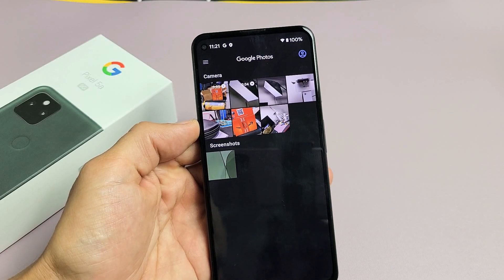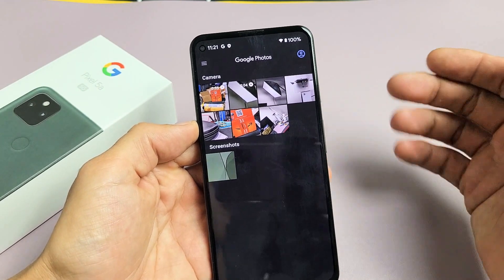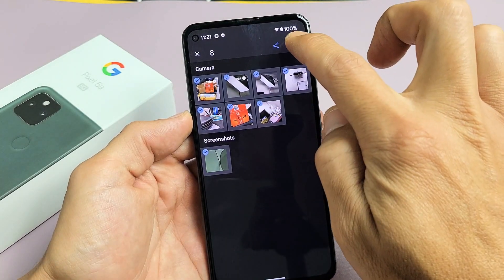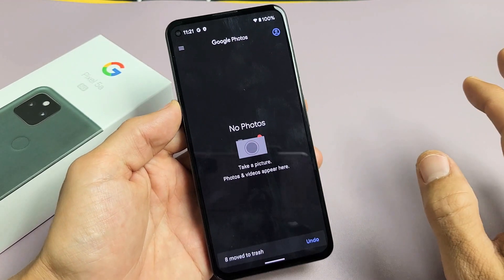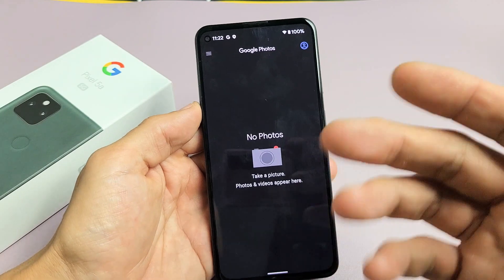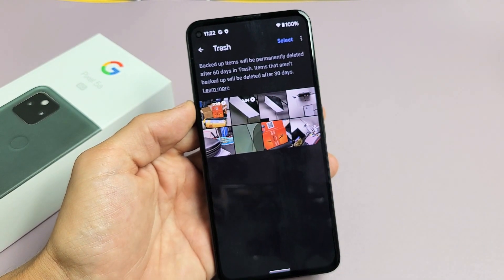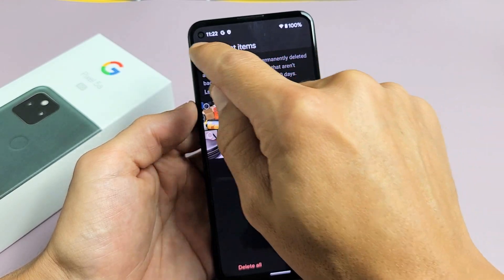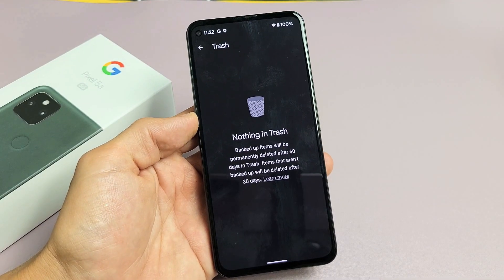Pixel Phones: How to Empty Trash Bin (Storage Still Full after Deleting Photos/Videos?)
I show you how to delete or empty the trash bin (recycle bin) on any Google Pixel  smartphone. So if you deleted a bunch of photos and videos yet your storage is still full that is because your trash bin still has those photos and videos in it. Hope this helps.

This goes for the Google Pixel, 3, 3XL, 4, 4 XL, 4a, 5, 5a, 6, 6 Pro, 6a, etc.